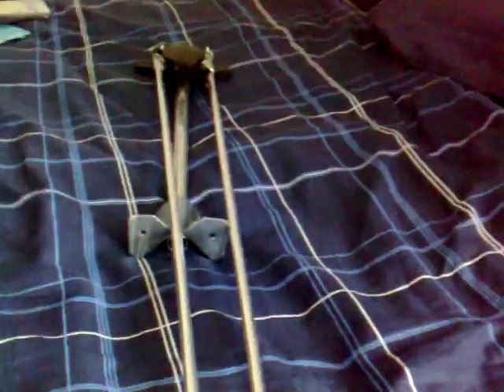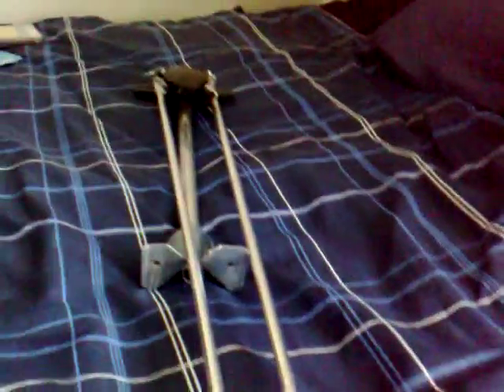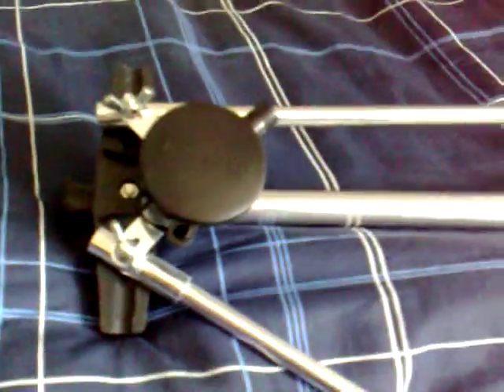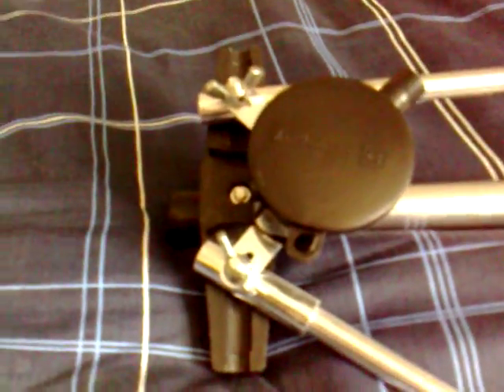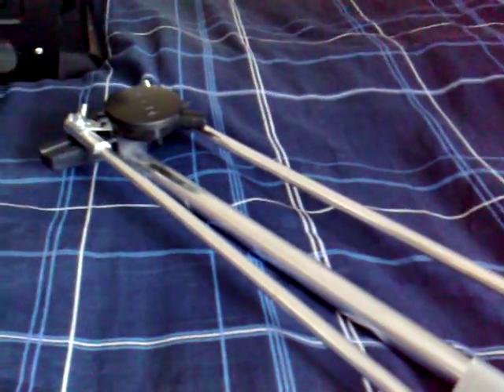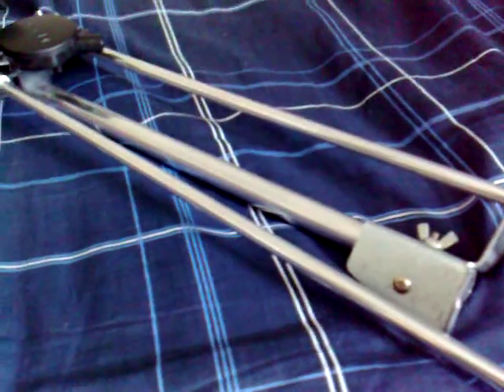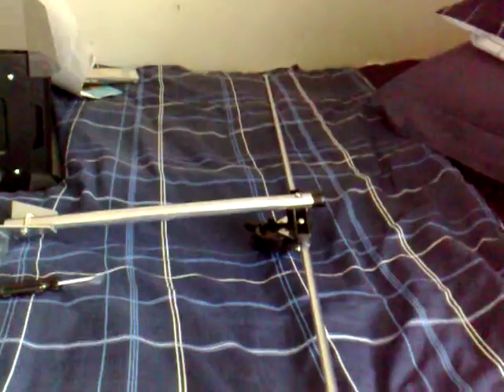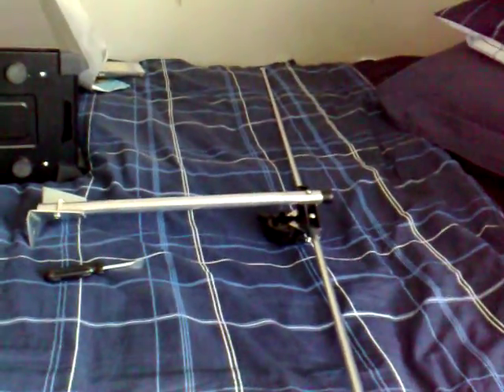PMR Radio: Dipole Antenna Made For PMR446 Part 1/2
Did want to make 3 videos but my mate picked it up a little earlier than expected so I didn't get a chance to make a 3rd one. Never mind. Might make a video of me and him in a convo with him using this antenna and me using mine :)